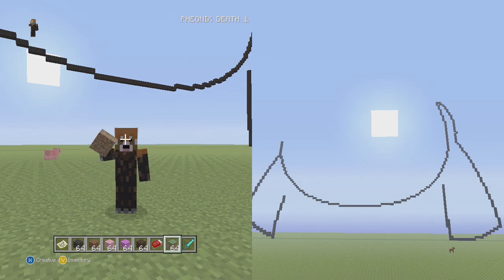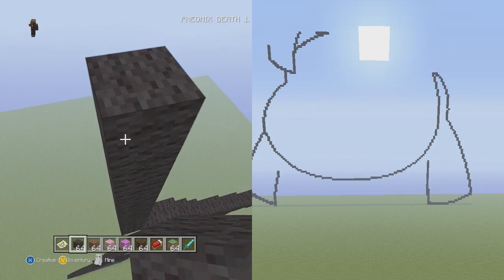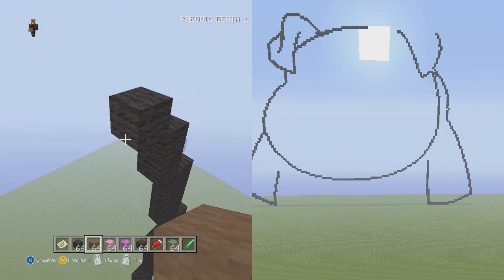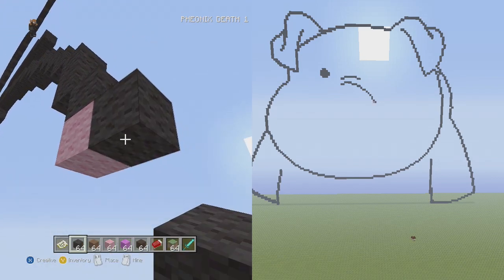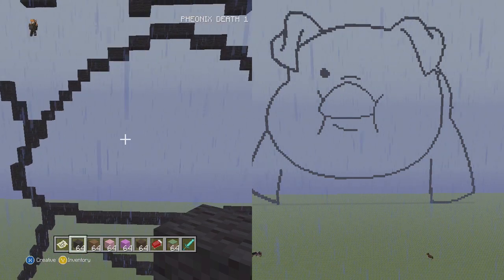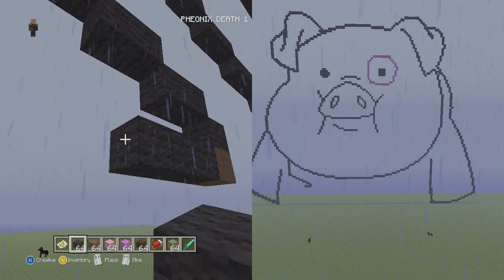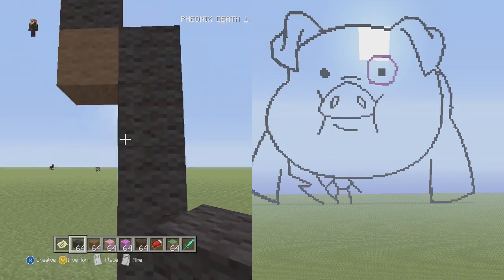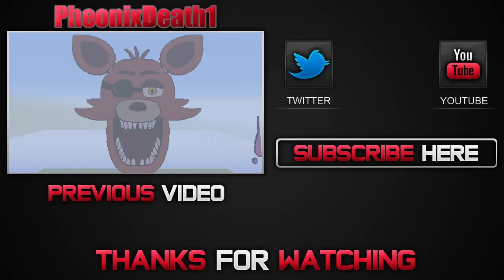Minecraft Pixel Art Tutorial: How to make Waddles Part 2(Gravity Falls)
Thanks for showing all your support on all of my pixel art series guys :)

Intro
Noxuu-Wistful